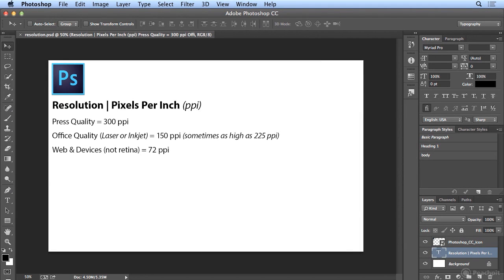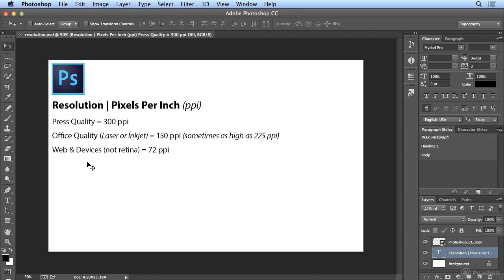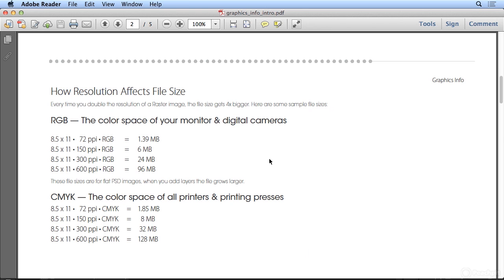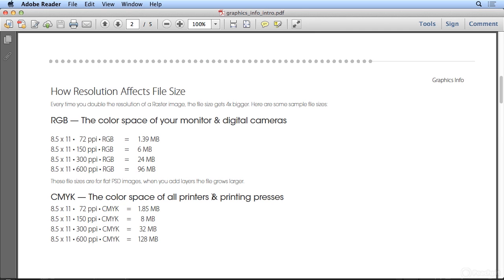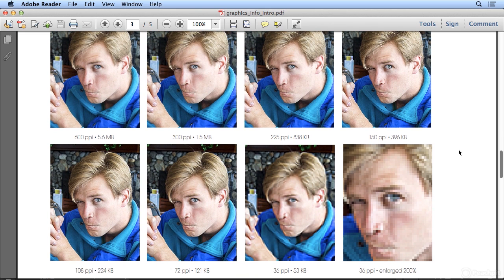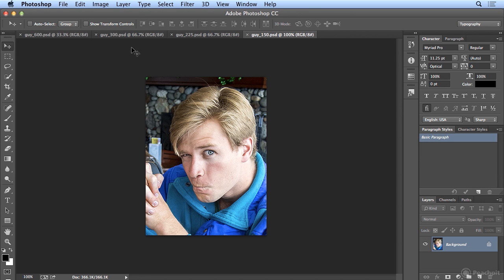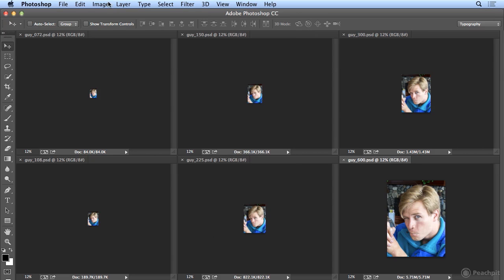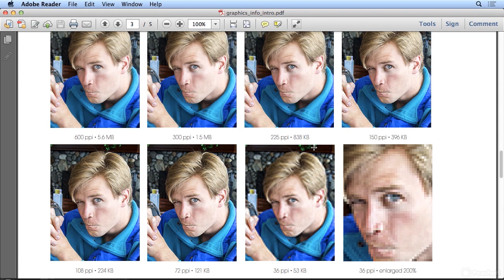024.Resolution, File Size, and Compression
024.Resolution, File Size, and Compression